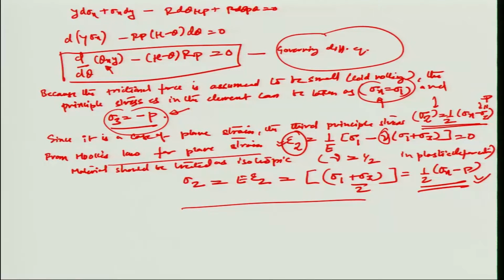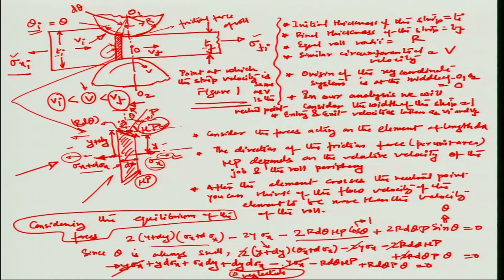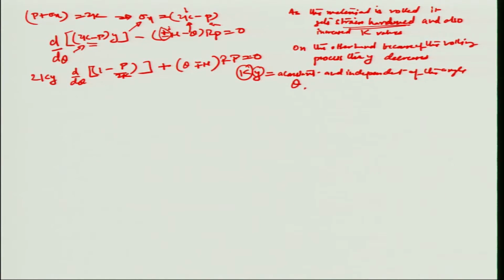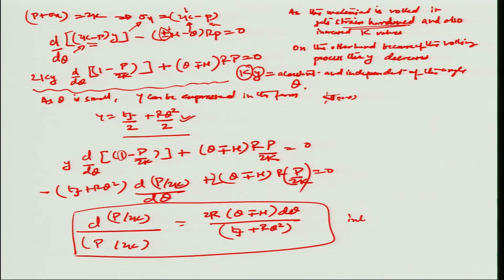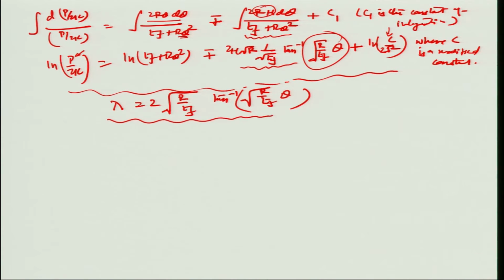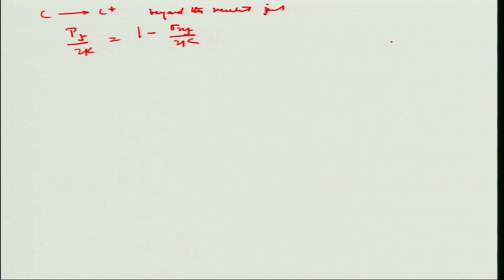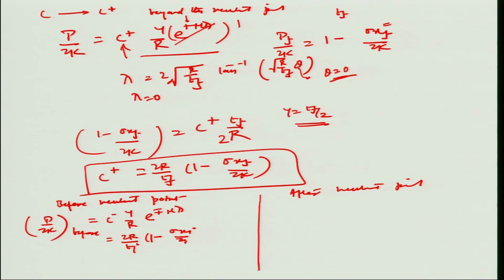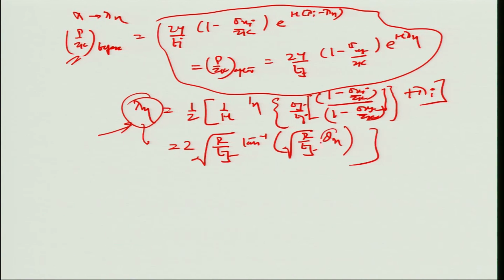Rolling Process part-2